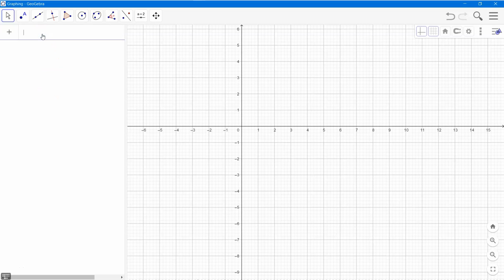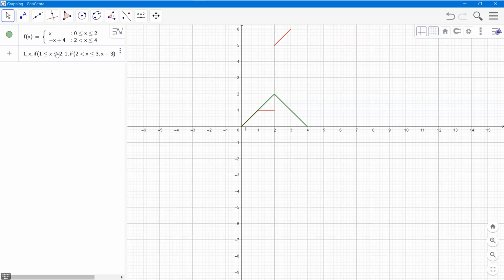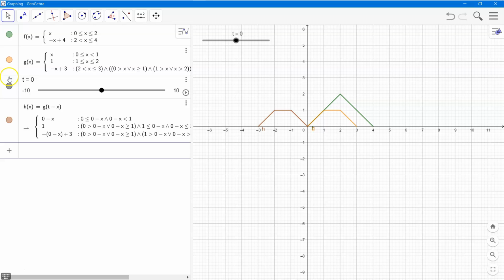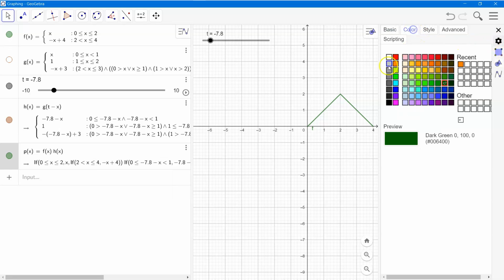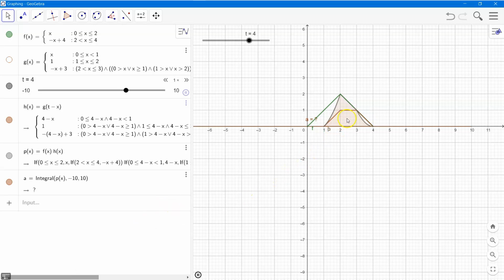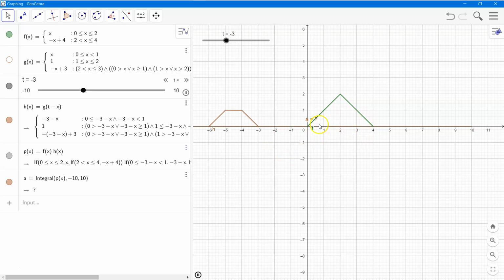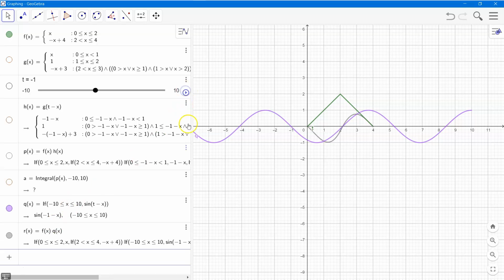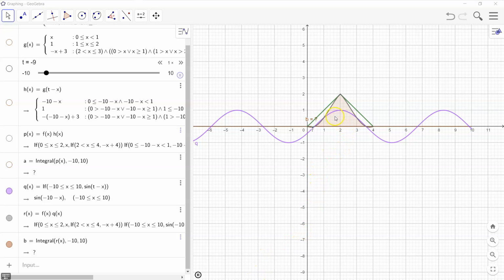Visually - Convolution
Understand convolution of two functions visually.